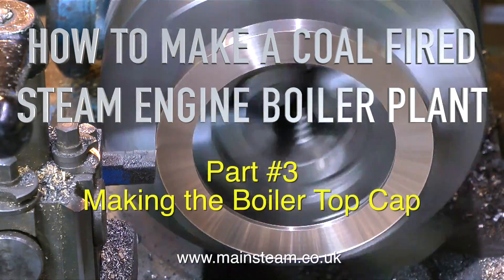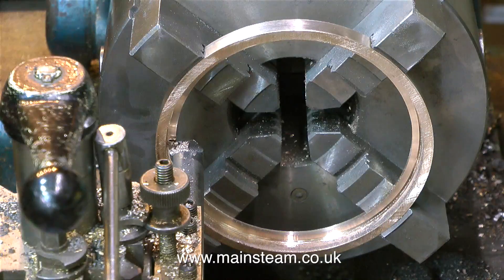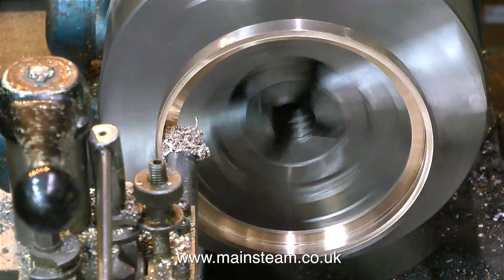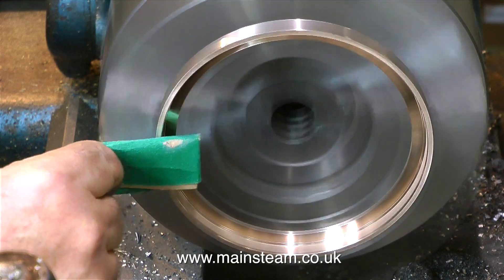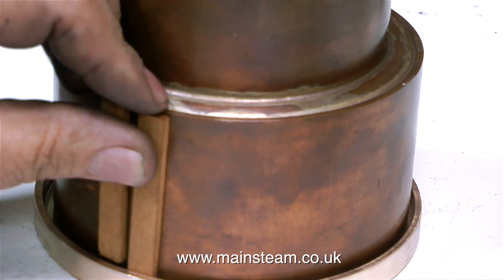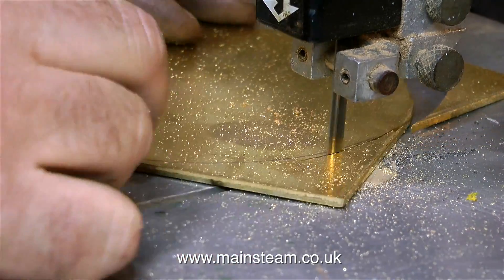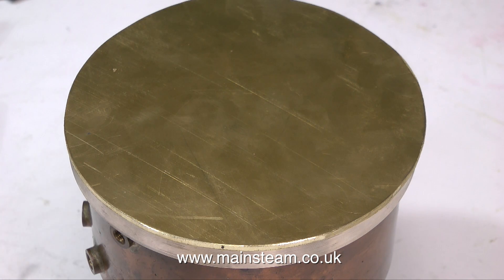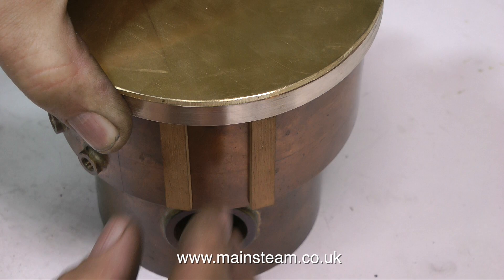HOW TO MAKE A COAL FIRED STEAM ENGINE BOILER PLANT - PART #3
THERE IS A FULL PLAYLIST OF MY MODEL STEAM RELATED TUTORIALS How To Make A Coal Fired Steam Engine Boiler Plant - Part #3 - How to machine the Gunmetal top cap.